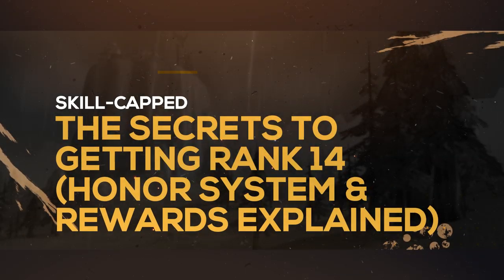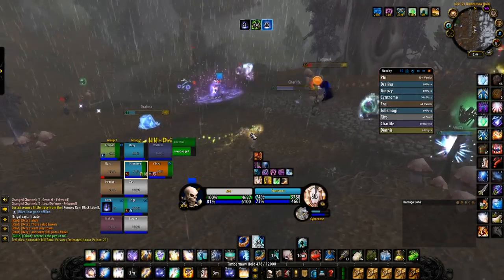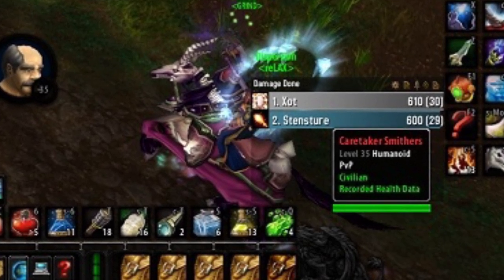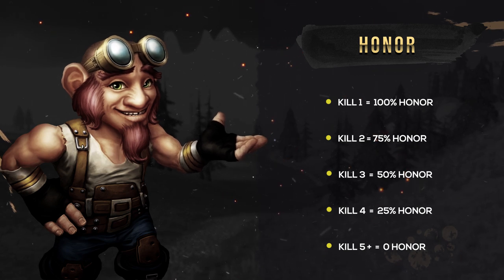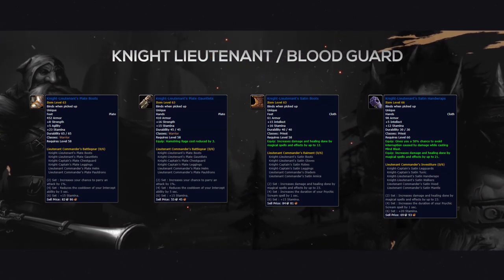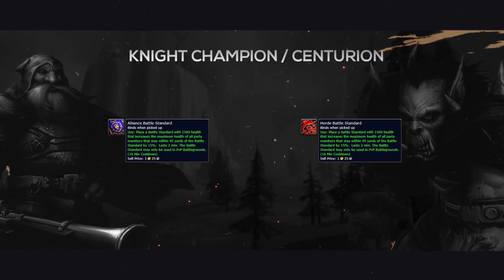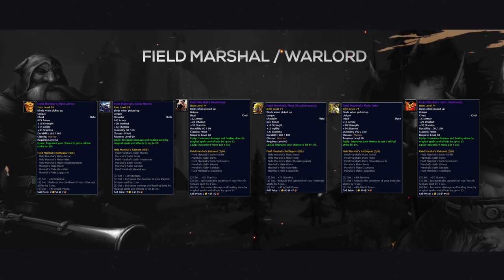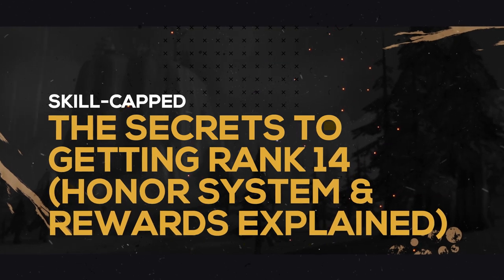The SECRETS To Getting Rank 14 (Honor System & Rewards Explained)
Video Description:
In this video we break down how the honor system works before covering all the rewards you get for each rank.